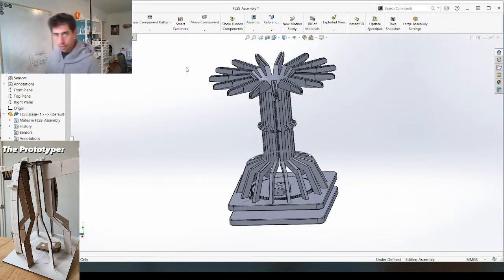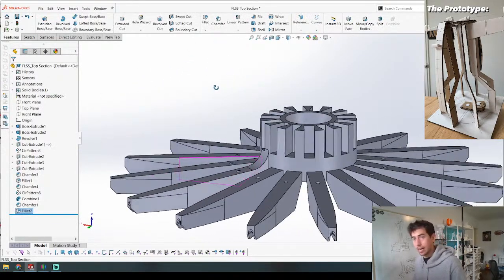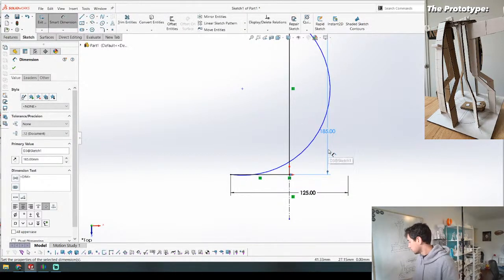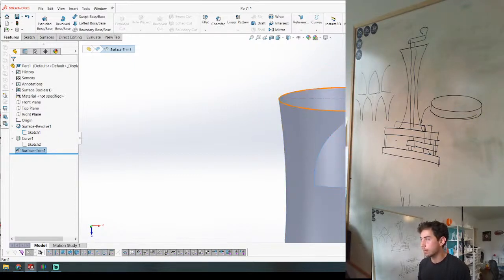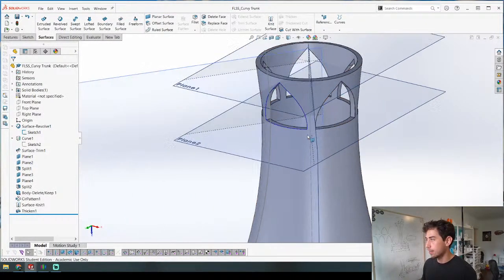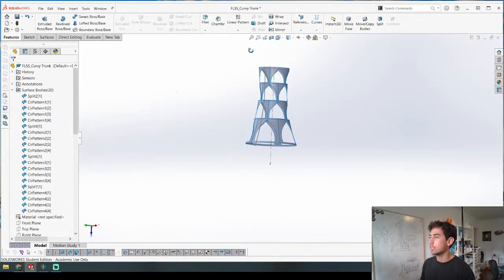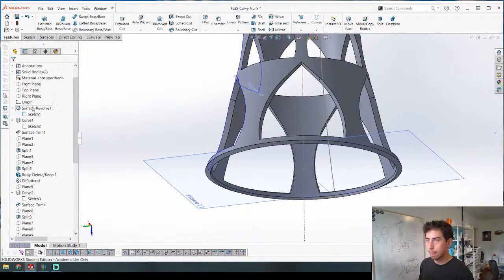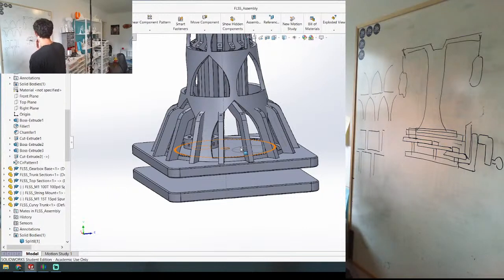Engineering A Kinetic Sculpture in Solidworks - Design for 3D Printing - String Powered Sine Wave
Day 2 of the String Powered Sine Wave Project!

Today I have moved from the physical space to the CAD environment, which is Solidworks.  First I use the surface modelling technique to build a centre column for the structure.  This serves as a secondary design concept which may or may not be used moving forward. Everything is designed with 3D printing in mind, so I test my designs in the slicer to determine whether or not they are optimized for 3D Printing.

Secondly, I switch into mechanical engineer mode to continue work on the gearbox that will drive the sculpture.  More work needs to be done here. Keep checking in to see the progress!

Live process streams run Monday-Friday from 12-2pm EST

for my entire gallery of work.

Go to jbvcreative.com to find 3D Printable versions of my kinetic sculptures